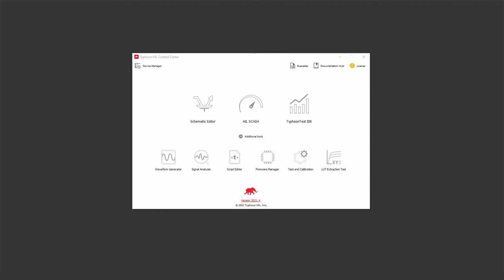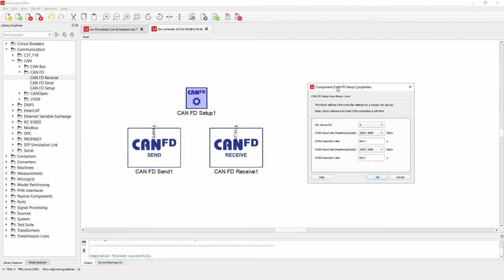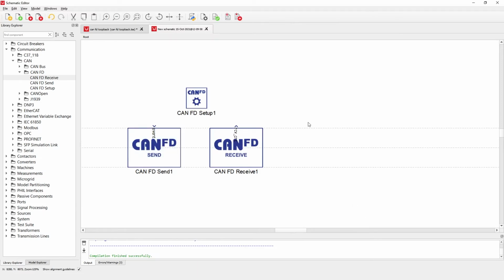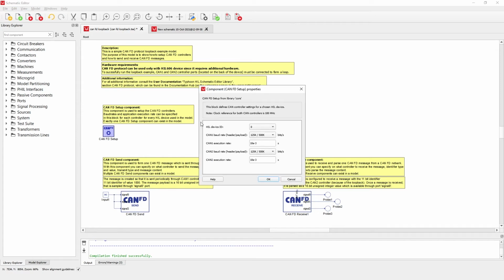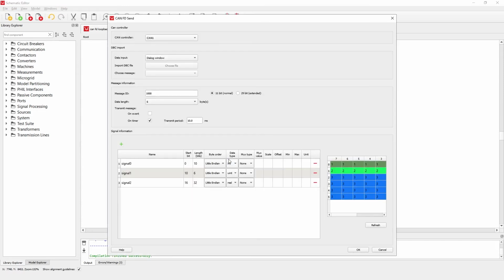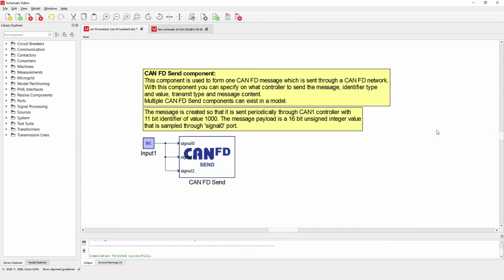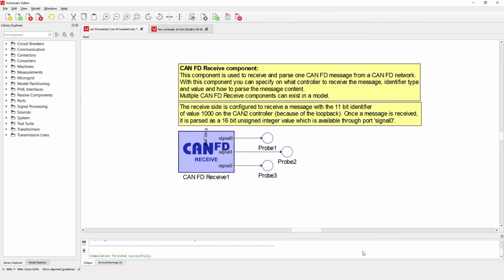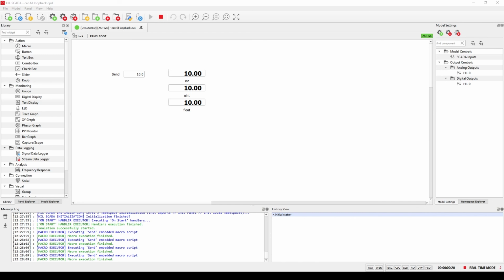CAN FD Protocol Support | 2021.4 Release Tutorial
With the 2021.4 Software and the new HIL606 devices, the Typhoon HIL toolchain now supports the Controller Area Network Flexible Data-Rate protocol, or CAN FD. In this tutorial, see how to set up your own CAN FD connection with your model and improve your testing fidelity.

Get your free license for Typhoon HIL's Virtual HIL Device